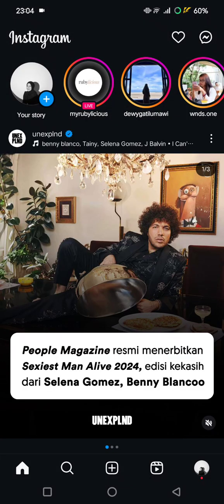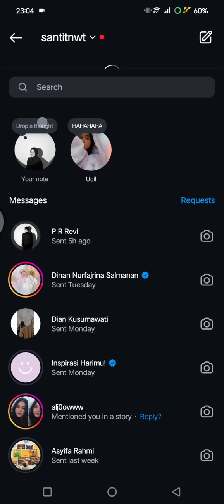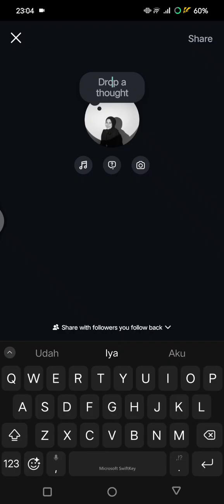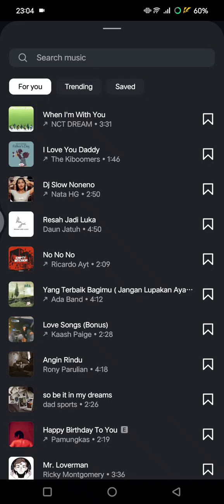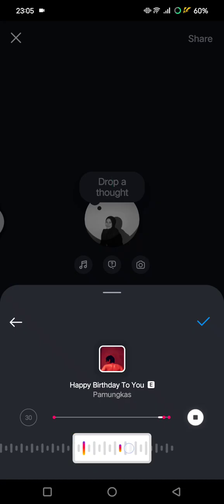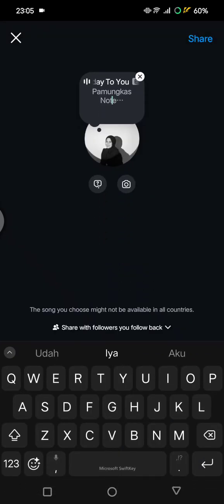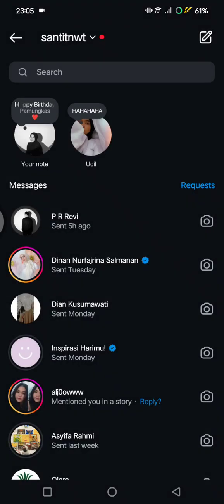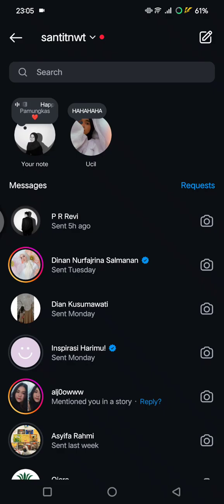How to Add a Soundtrack to Your Instagram Notes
Want to add a musical touch to your Instagram Notes? In this video, we’ll show you how to easily add a soundtrack to your Notes